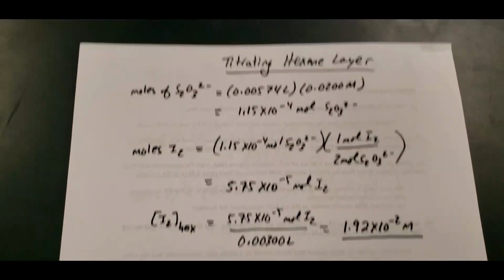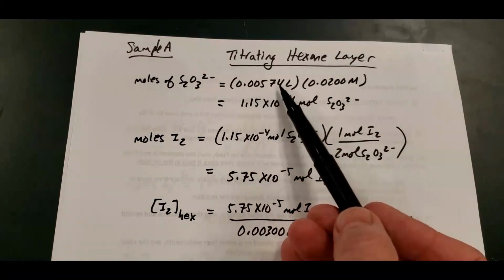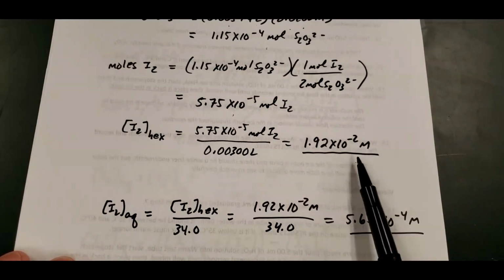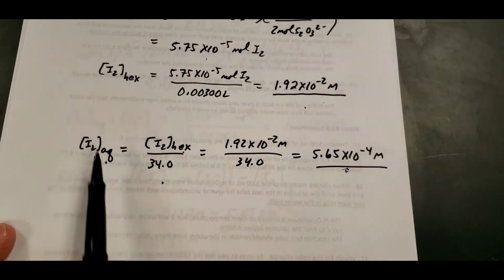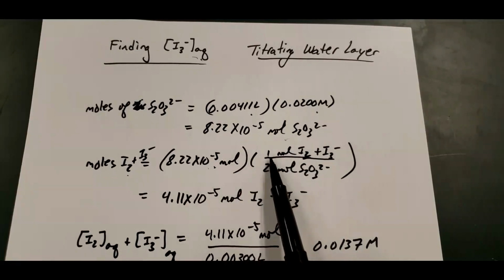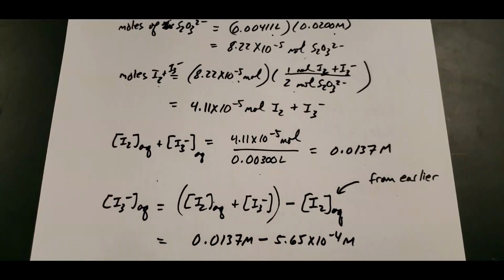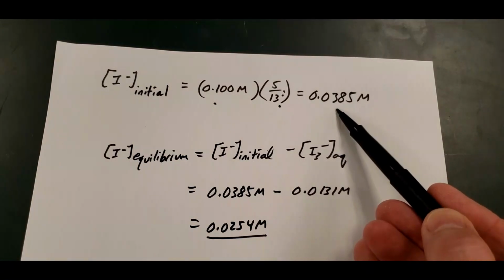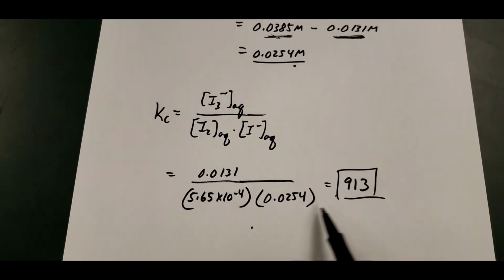CHEM 1180 Equilibrium Constant for Lugol's Solution Lab Calculations